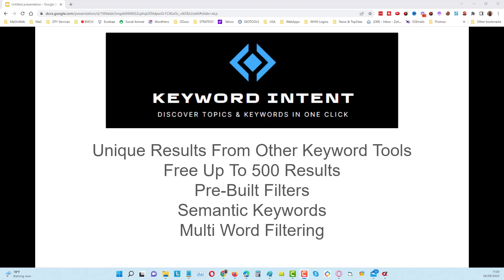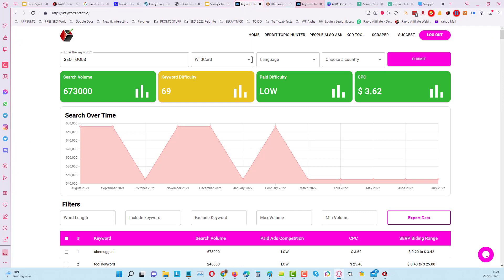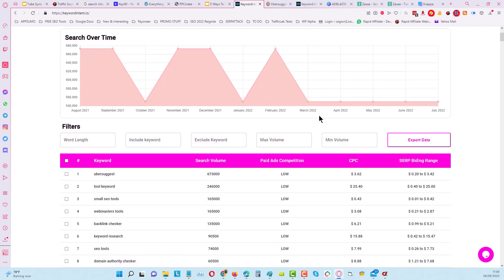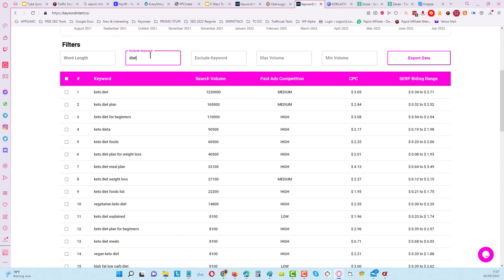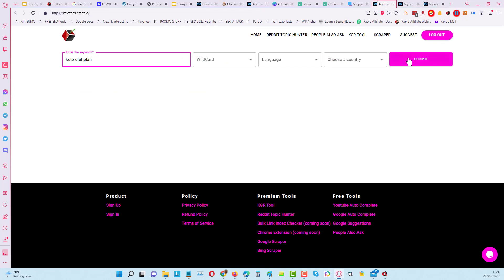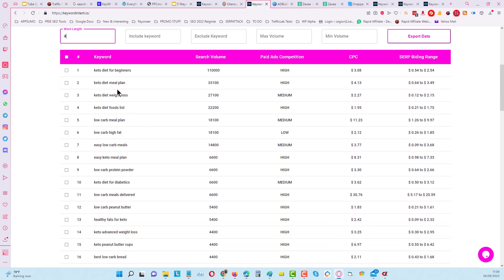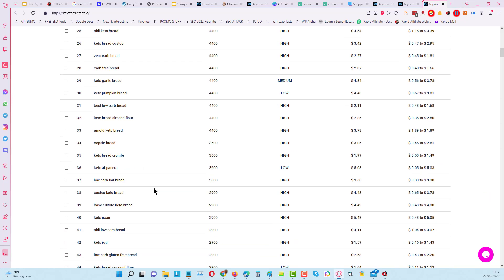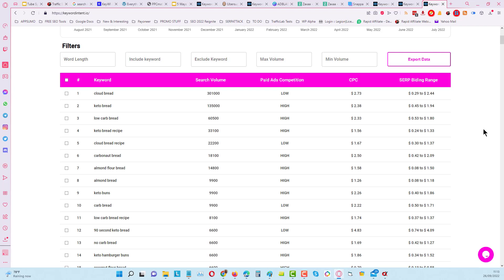Quick Tips For Using Keyword Intent (Free Keyword Research Tool)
Quick Tips For Using Keyword Intent (Free Keyword & Topical Research Tool)
Get Free Access To Keyword Intent ►keywordintent.io

RESOURCES & CHECKLISTS...

Or get one year of unlimited credits access.
How To Set Up YouTube Ads (Interactive Step By Step Checklist)
𝗥𝗲𝗰𝗲𝗻𝘁 𝗧𝗿𝗮𝗶𝗻𝗶𝗻𝗴, 𝗠𝗶𝗻𝗶 𝗖𝗼𝘂𝗿𝘀𝗲𝘀

✅ Part 1 - How To Get 10,000 Views To Any Video You Choose
✅ Part 2 - How To Use YouTube Ads For Organic Traffic (Easy Keywords Hack)
✅ Part 3 - How To "Force Hack' Suggested Video Algorithms